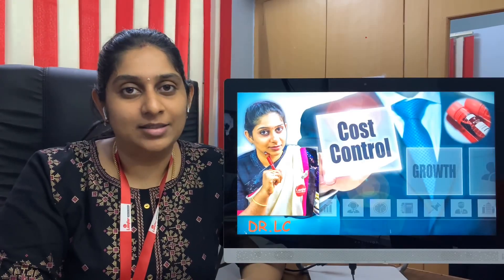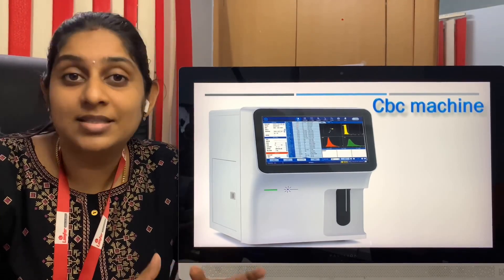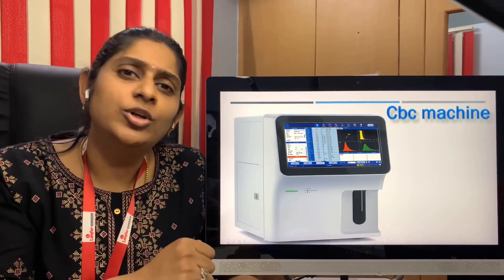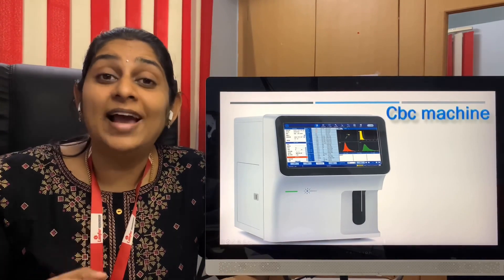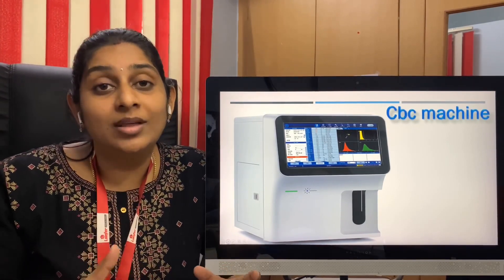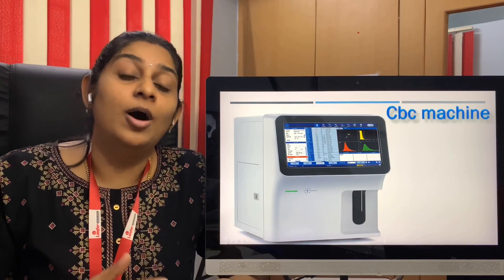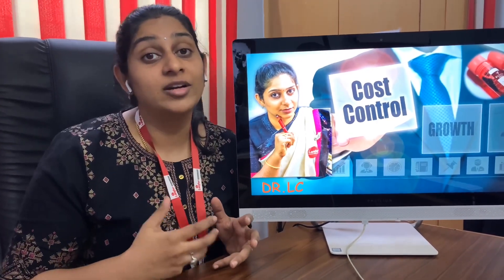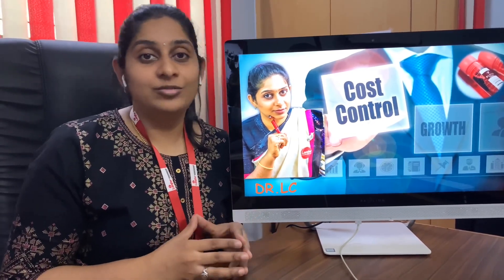Laboratory business plan - Cost control methods- part 1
This video helps all of the Diagnostic center personnel to know the effective methods of cost saving in running the machines.
This video is the first part in which we have described how to save revenue in running the CBC machines which a lot of you would be keen to know.